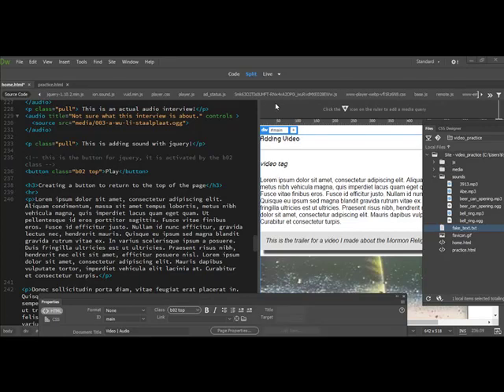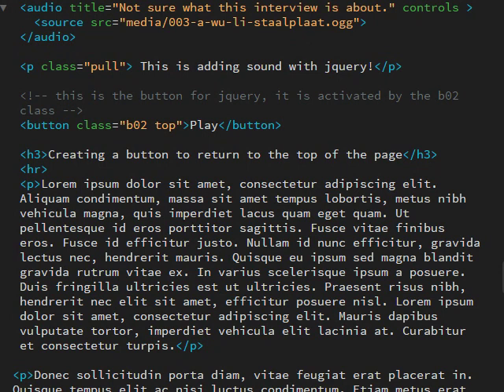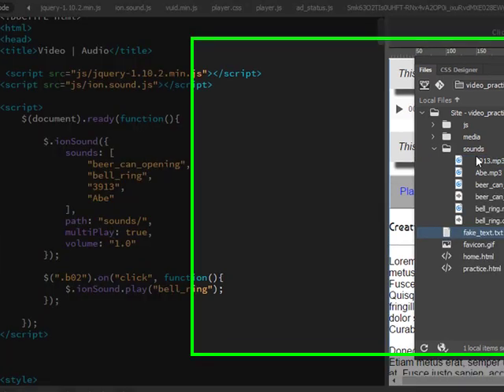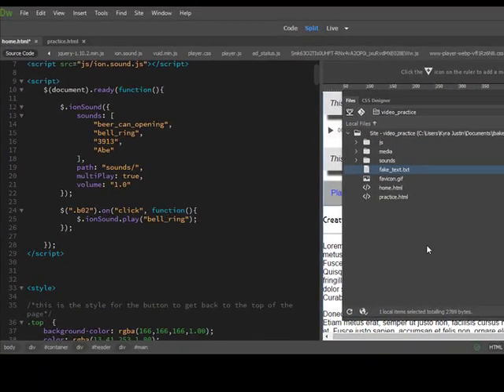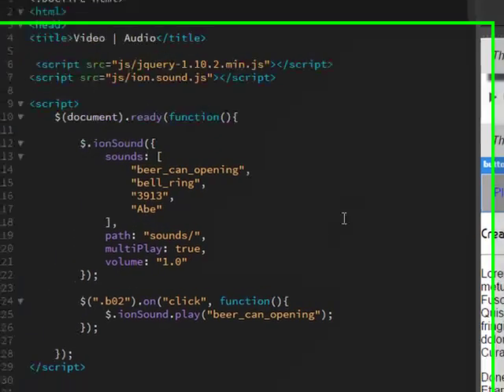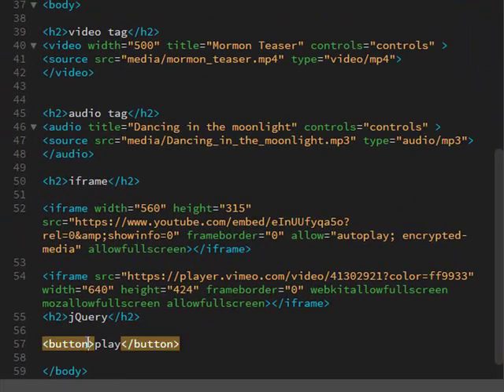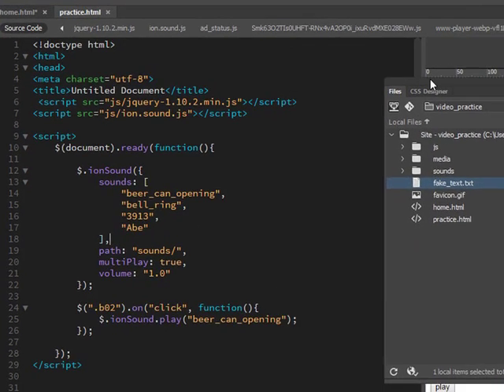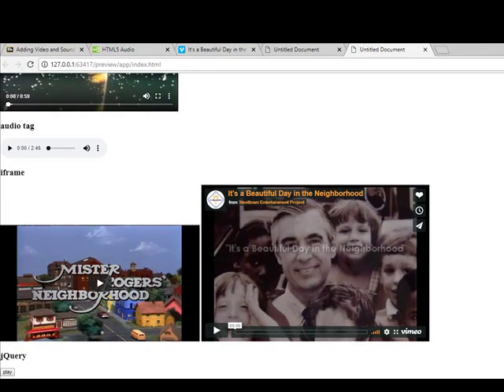HVCC Web Art and Design summer 18_wk5_Five_sound_with_jQuery